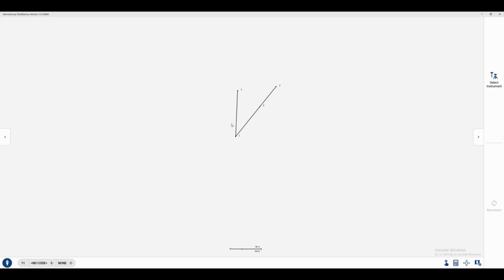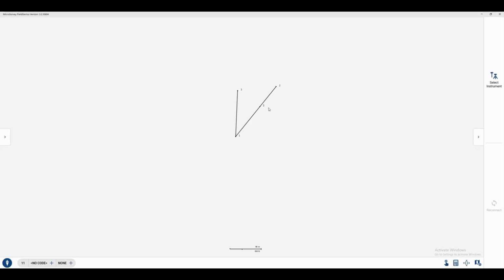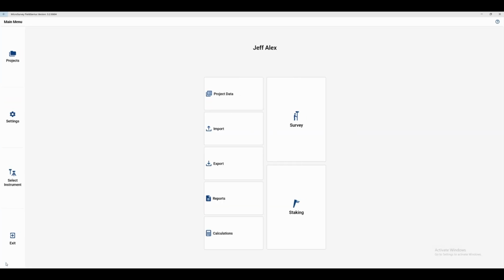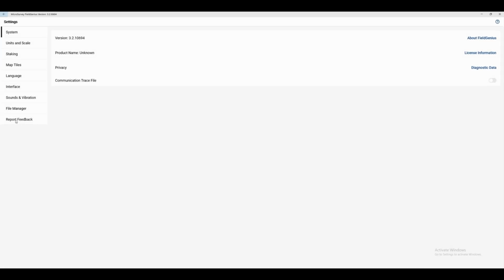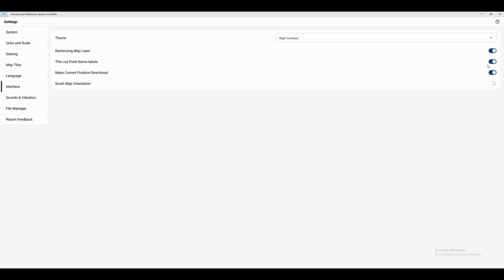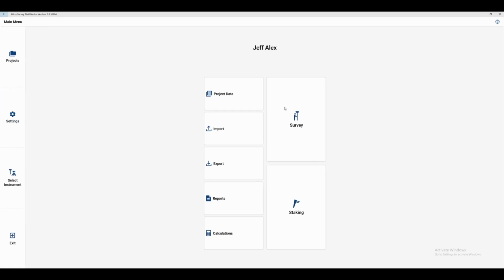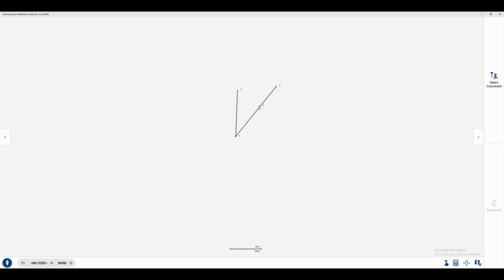How To: Displaying All Points on the Map Screen | Bench Mark & FieldGenius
In this quick FieldGenius tutorial, Nolan from Benchmark shows you how to display all points and point labels on the map screen. By default, FieldGenius “thins out” point name labels to keep the screen cleaner—so even though points exist in your job, you may not see them all at once.

You’ll learn how to:
- Open the Settings menu from the map screen
- Navigate to Interface settings
- Disable “Thin out point name labels”
- Refresh the map view to reveal every point on screen

Keep in mind: showing everything can make the map more cluttered, but it’s a great option when you need full visibility of your data.